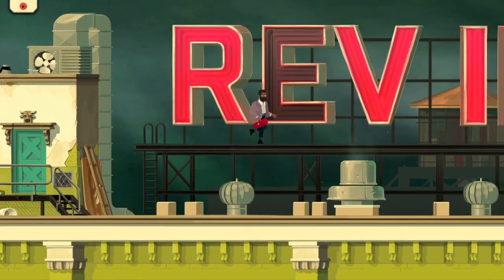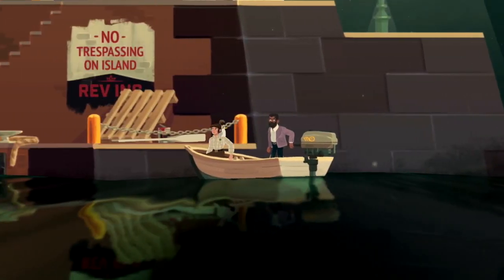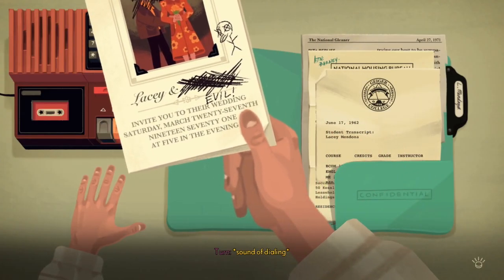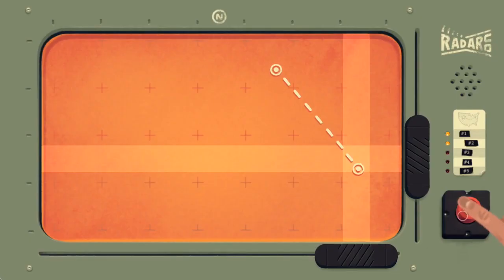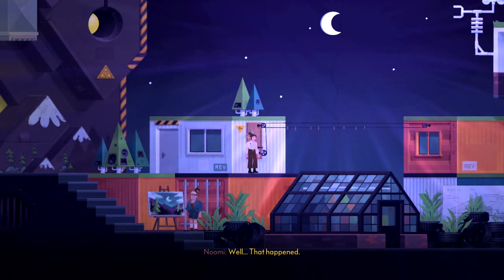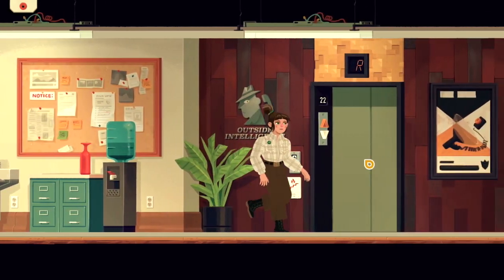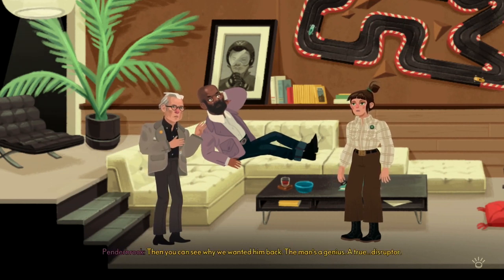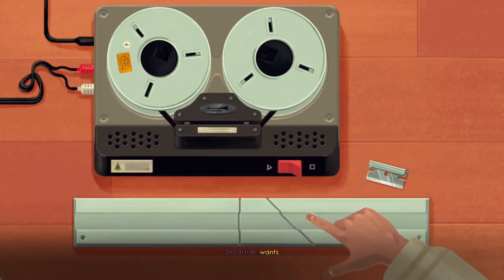Review: The Low Road (Switch) - Defunct Games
Defunct Games reviews The Low Road by XGen Studios, available now on Nintendo Switch (also available on PC, Mac and Linux).

They warn you early on that industrial espionage is mostly about sitting at a desk doing paperwork, but that is definitely not the case in The Low Road. This is an utterly charming adventure game with a goofy story, great voice acting and enough twists and turns to keep you glued to the screen. It's maybe not the deepest point and clicker you'll ever play and some of the puzzles are difficult to control, but it has style for days and I loved hanging out in the 1970s. I hope this isn't the last we see of Noomi Kovacs.